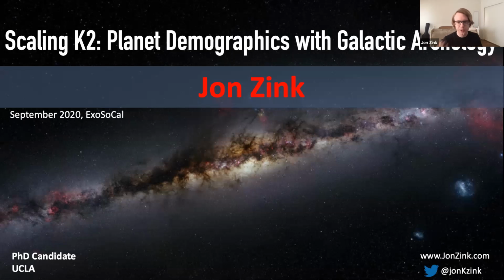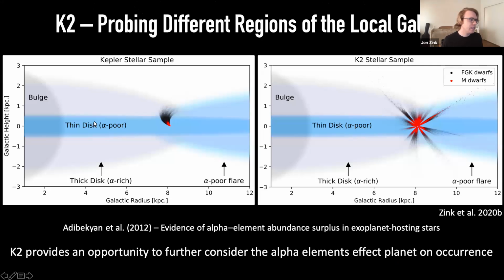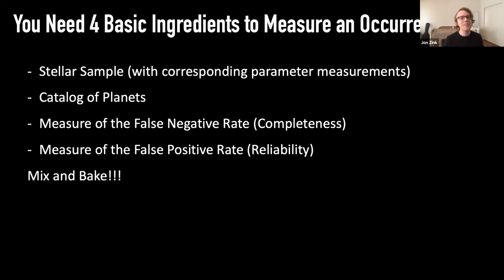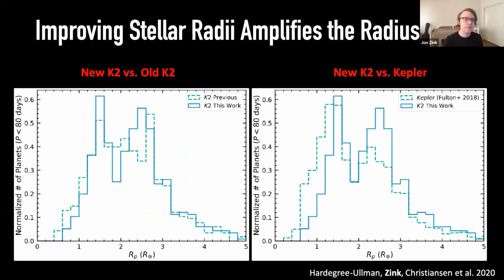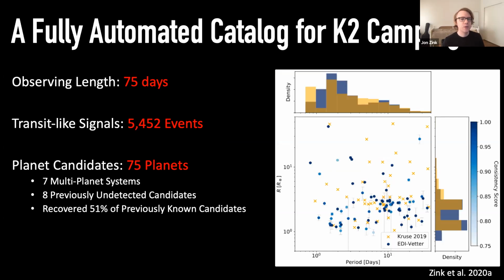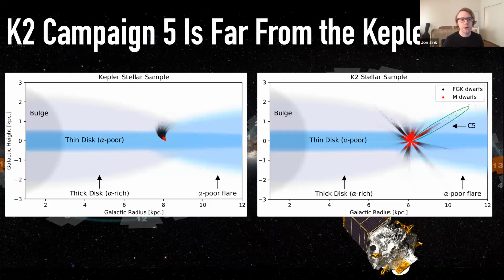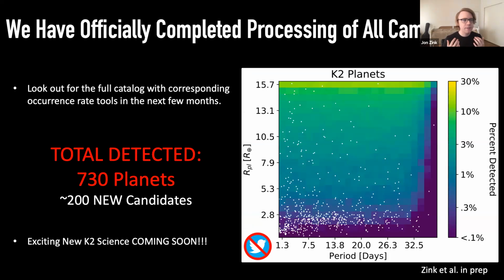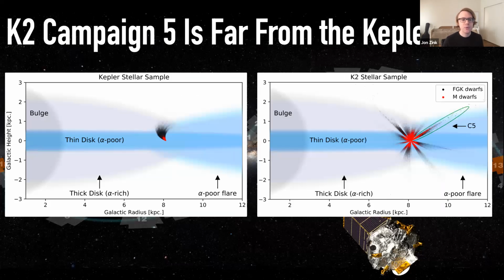ExSoCal 2020 | Jon Zink (UCLA): Scaling K2: Planet Demographics with Galactic Archaeology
2nd talk of the Ceres session

Talk Title: Planet Demographics with Galactic Archaeology